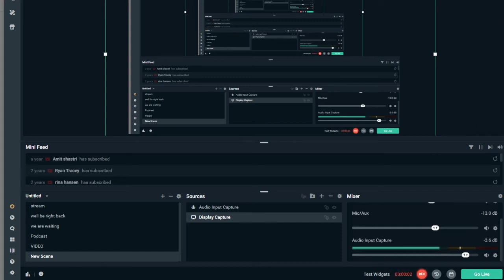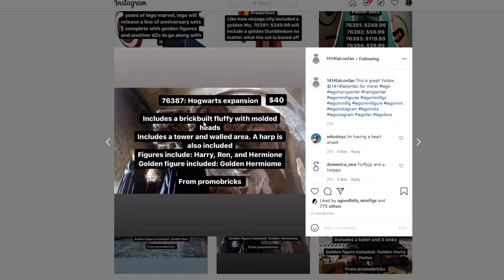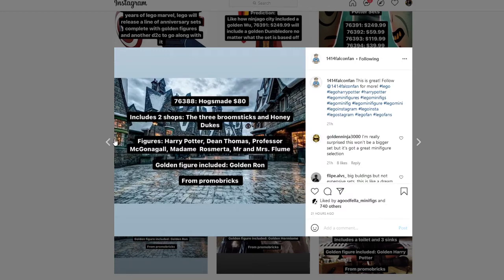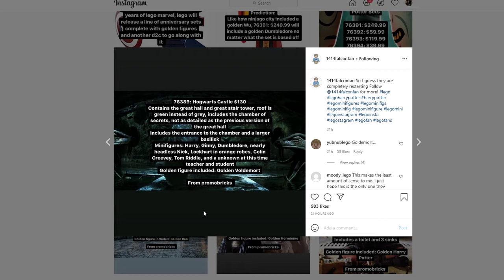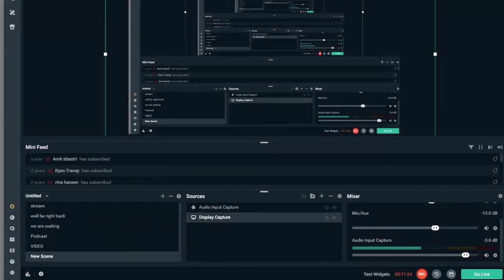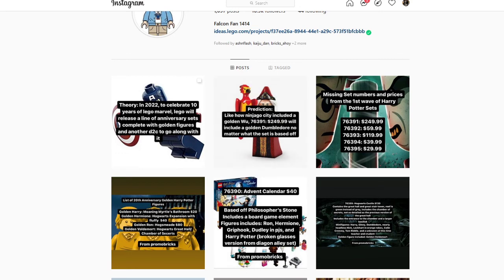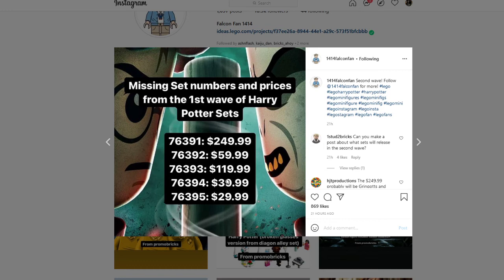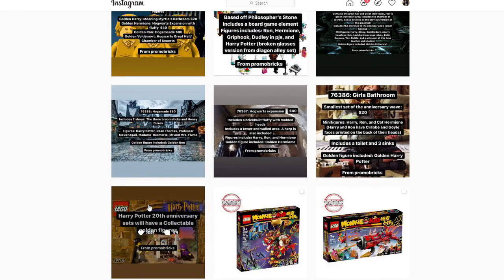LEGO Harry Potter 2021 Leaks Rant!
I- I dont know.